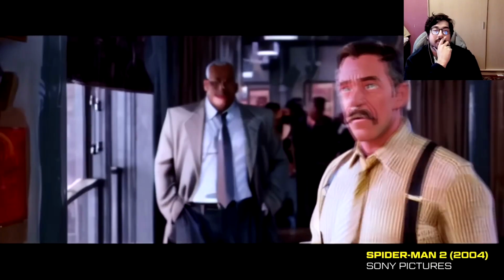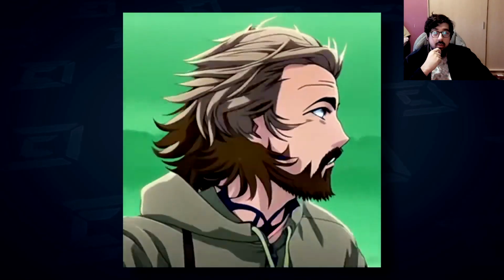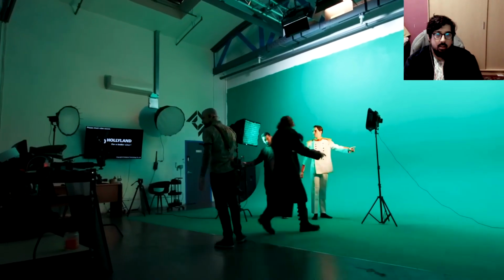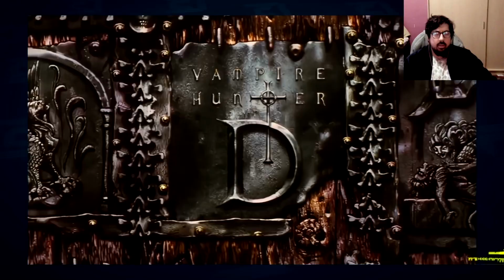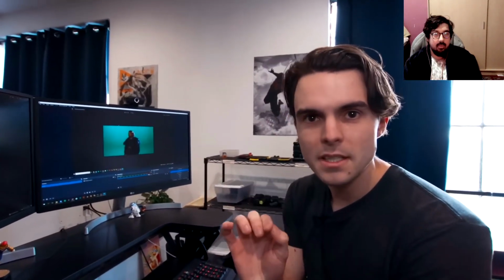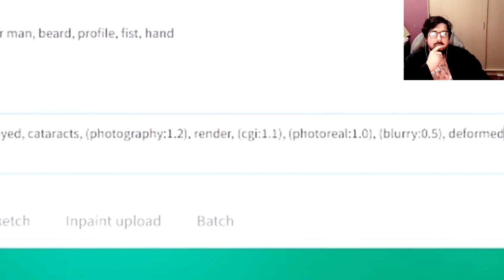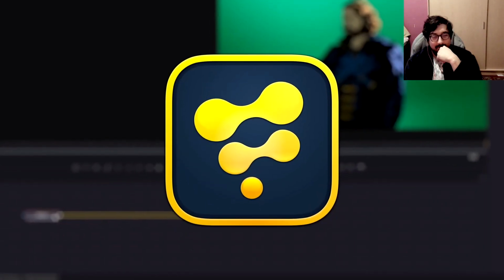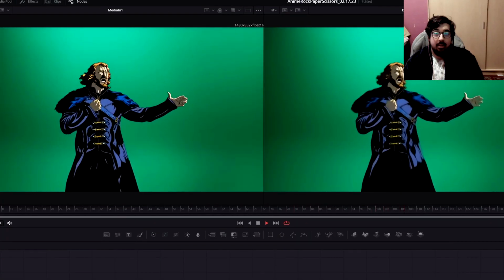Reacting To How The Best Anime Ever Was Made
A bit ago i reacted to anime rock paper scissors today we find out how corridor made that master piece!
hope you enjoy and have a good one